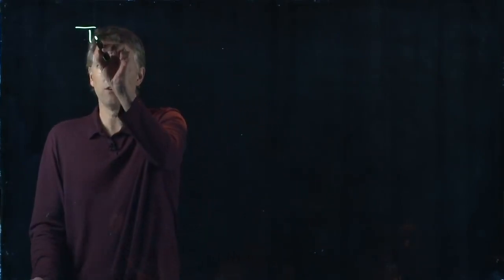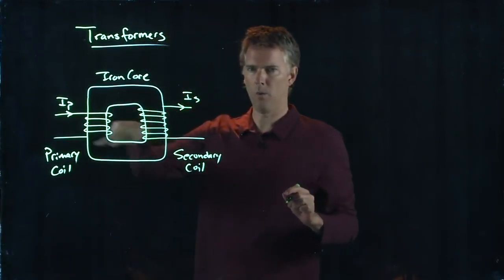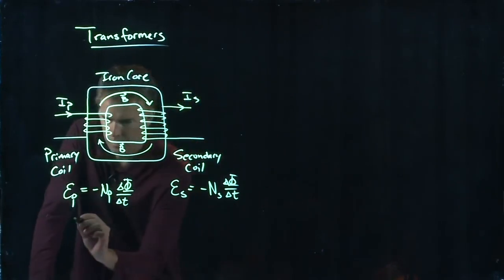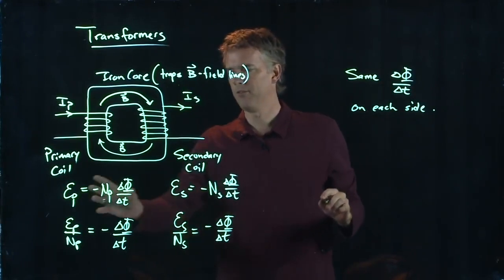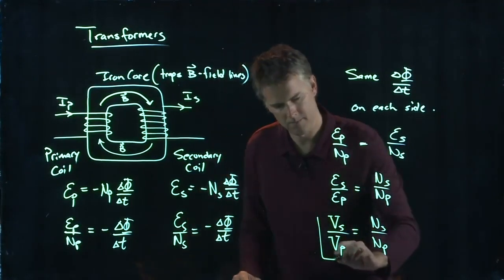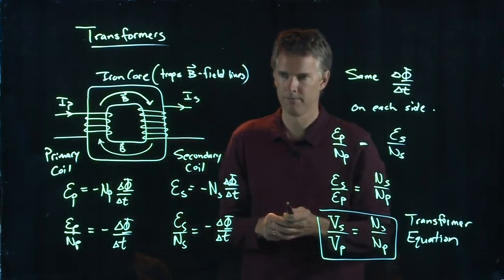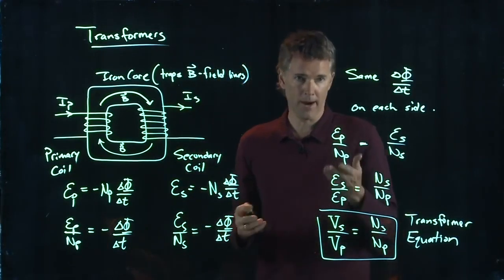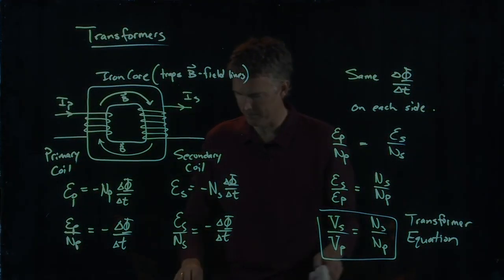Transformers - A Common Way to Change Voltage | Physics with Professor Matt Anderson | M24-13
Transformers, more than meets the eye.  Transformers, robots in disguise.

Okay, these are different transformers, but they do "transform."  But in this case they transform voltage from one value to another.  It can go up or down depending on how you design it.